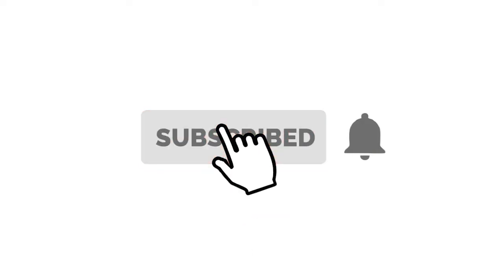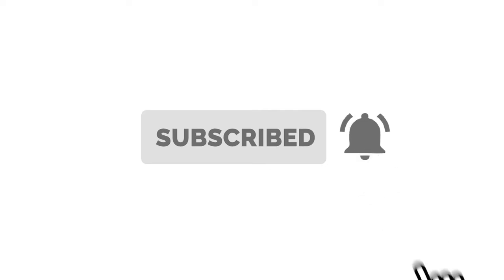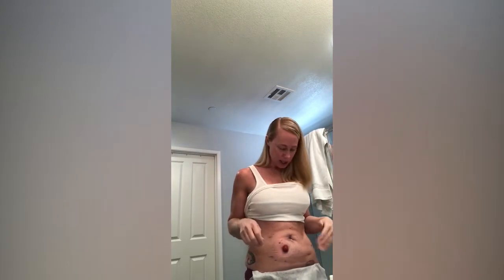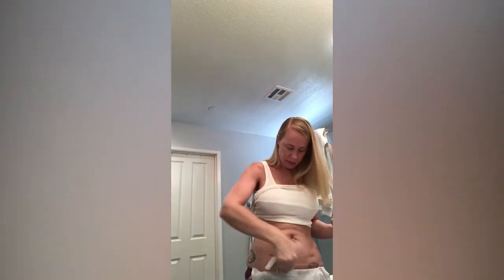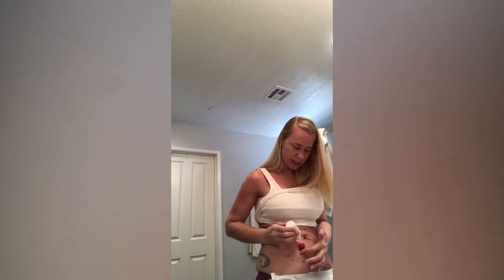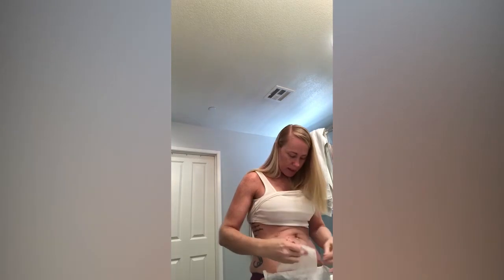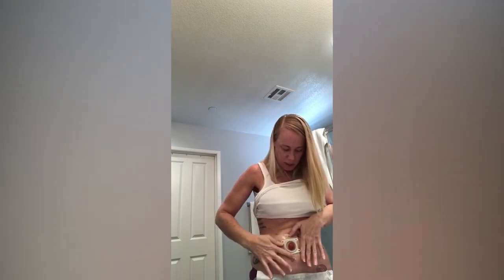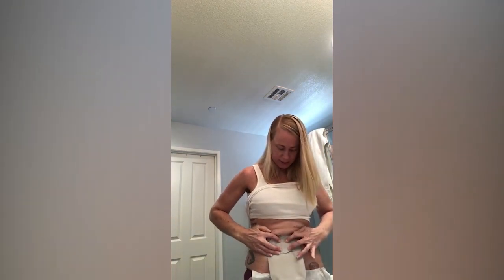Proctectomy (Barbie Butt) Surgery Complication Seroma + Frequent Bag Changes After Surgery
Our Story -

ChronicallyUnbreakable represents anyone suffering from chronic illness, male or female, young or old. Autoimmune Disease is known as the INVISIBLE ILLNESS.Fighting to get answers and a diagnosis is generally DAUNTING. By the time you get answers you literally want to SCREAM and CRY from the top of your lungs! Tears of joy from finally getting affirmation that YOU’RE NOT CRAZY and screaming “I told you something was wrong.” It’s a plethora of emotions that nobody can understand until they go through it. Wear one of these products to show the world that you are Chronically Unbreakable.